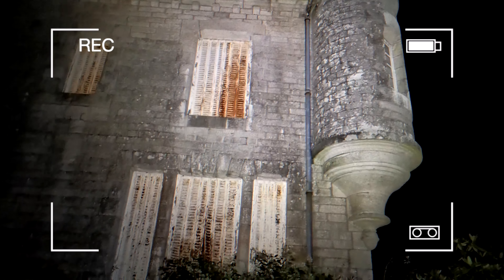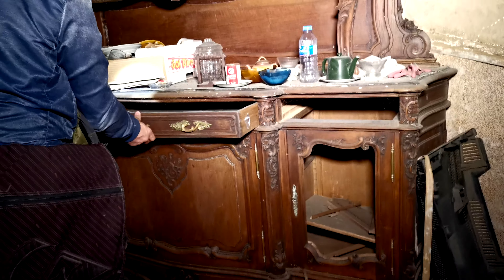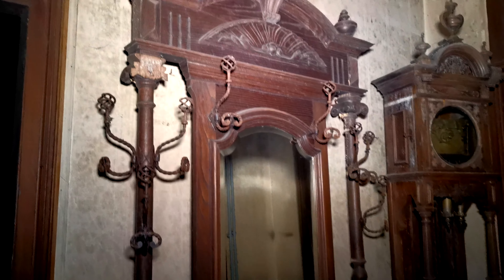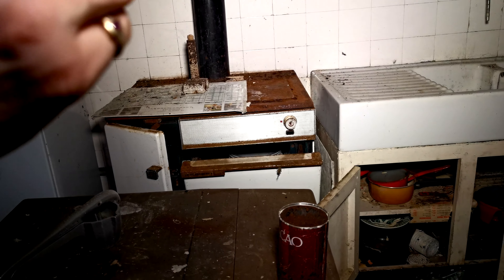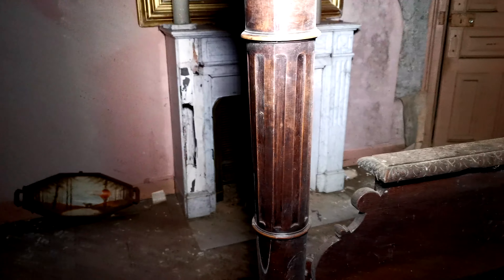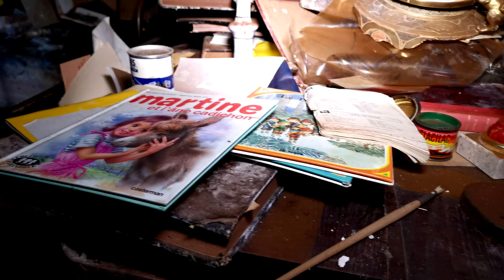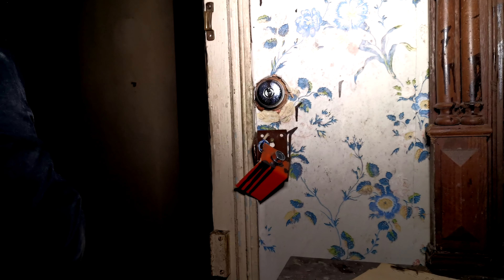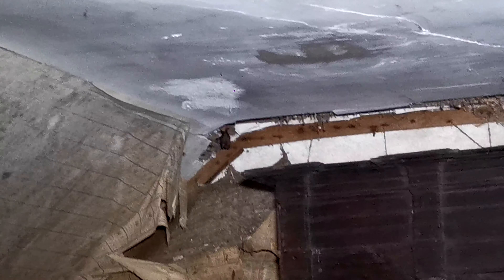ON EXPLORE UN MANOIR TRÈS FLIPPANT (hanté?)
Dans cette exploration nocturne, on infiltre un manoir particulièrement glauque et flippant, une ambiance lugubre y demeure, ce lieu serait-elle hanté ???

Retrouvez-nous aussi sur :

PAGE FACEBOOK / Ed & Roka production
COMPTE FACEBOOK / Rod exploration